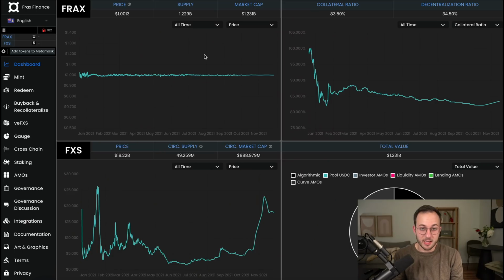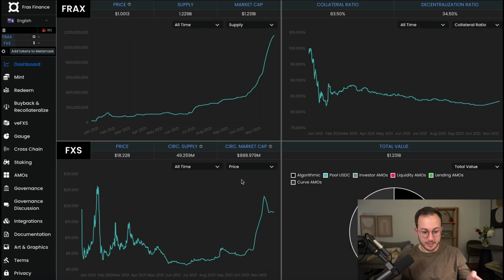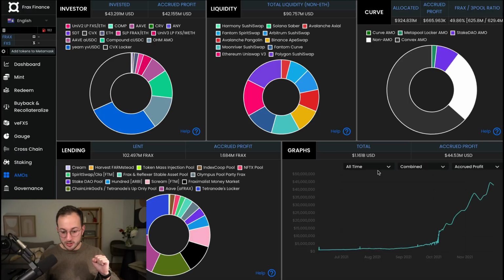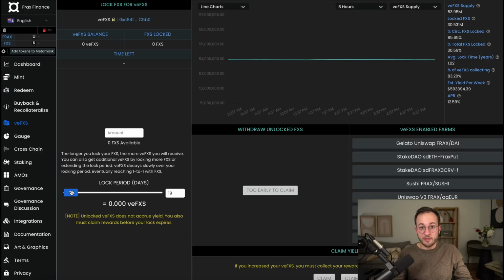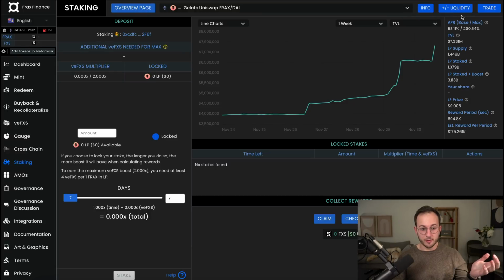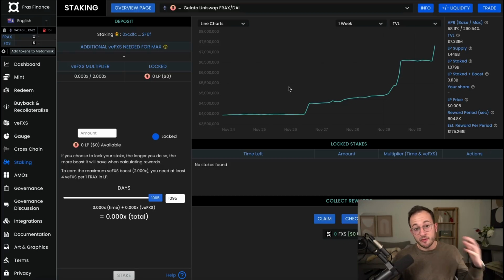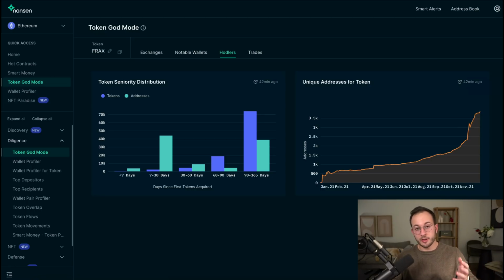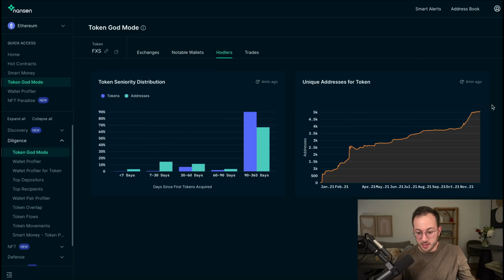Frax Finance: Still the best Stablecoin yields!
In this video, I revisit Frax! Frax was the first project I covered on this channel so I’m excited to revisit the project and share their progress. They still have best-in-class stablecoin yields!

(I also show off my new camera and mic set-up)

Chapters
00:00 Intro
00:22 How Frax works
00:56 Frax growth has been parabolic
02:00 The Frax protocol generates a ton of revenue
03:07 How the FXS token derives value
04:08 Yield farming opportunities on Frax
05:00 How to get a boost on Frax yield farms
05:54 Frax farming mechanics are reflexive
06:11 All of the farms available on Frax
06:26 On-chain metrics for FRAX and FXS
08:25 Conclusion